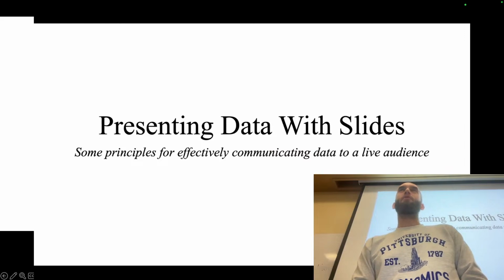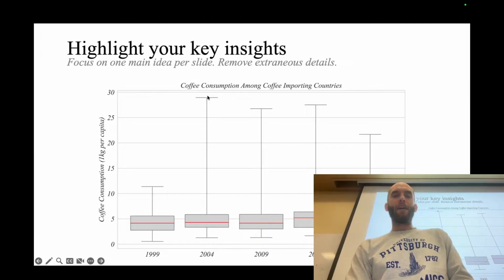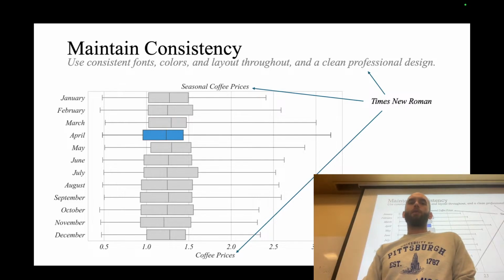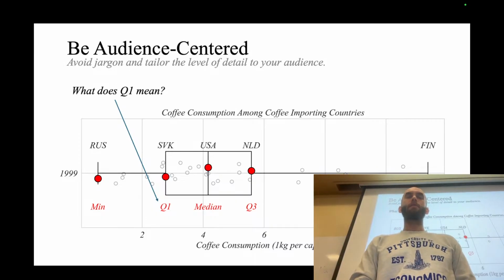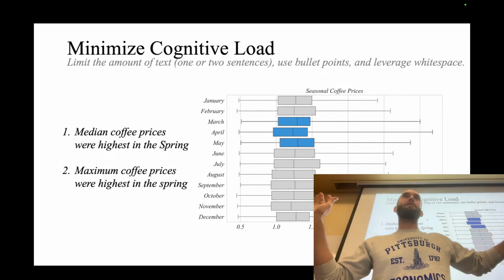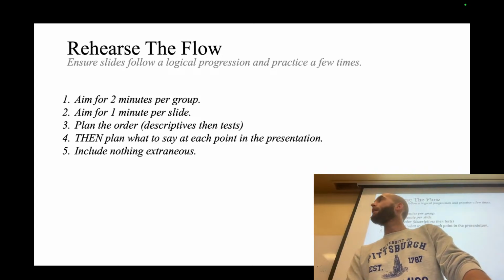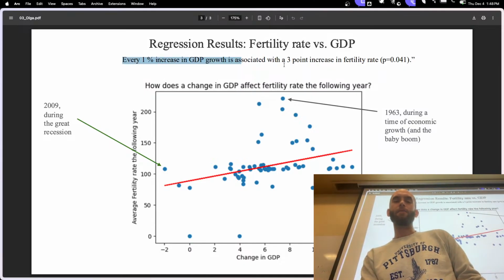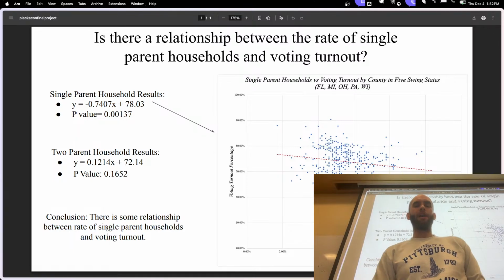ECON 0150 | Dec 4